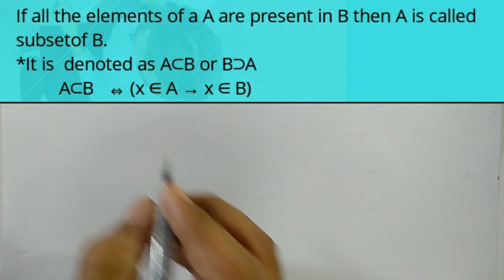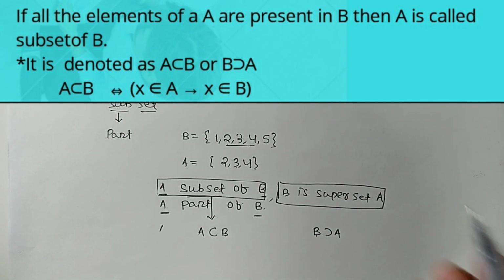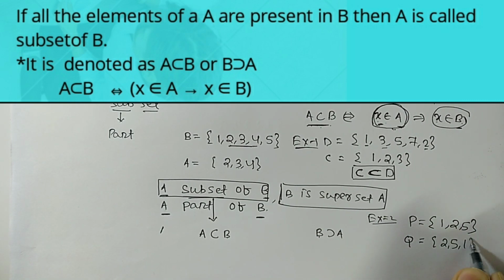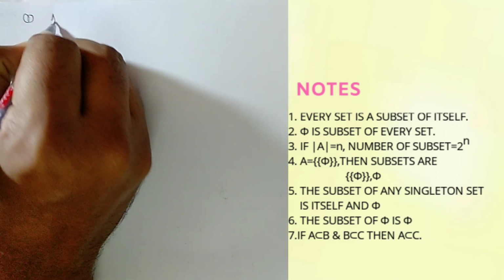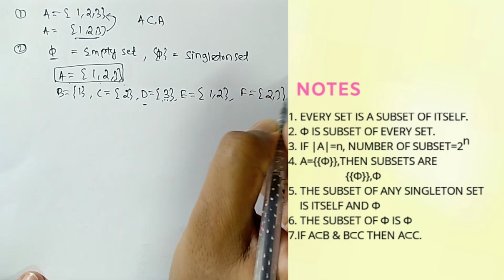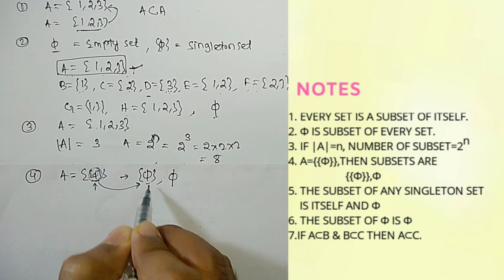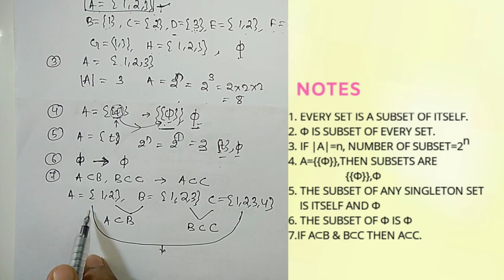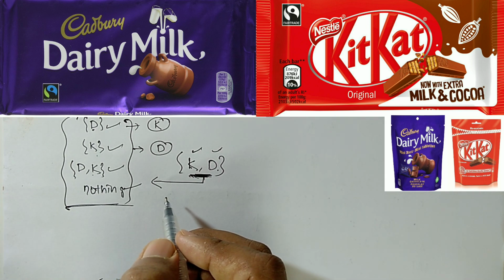SUBSET//SET//CHAPTER-1//NCERT//MATHEMATICS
The concept is well explained with ample examples.

✓Forms of set.

✓Cardinal number of a set
Video-2 Link